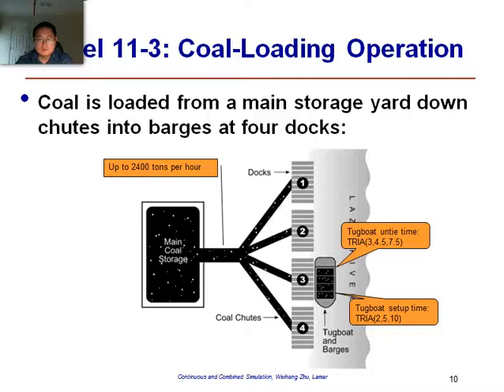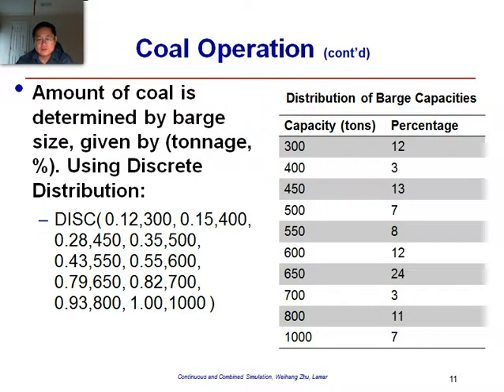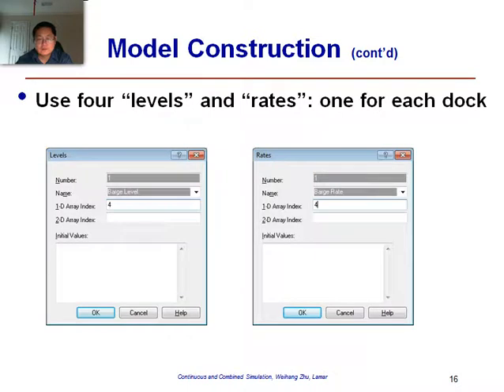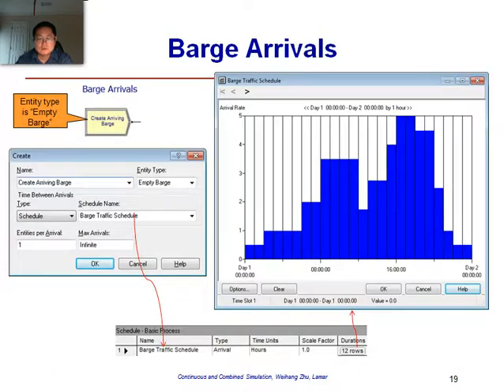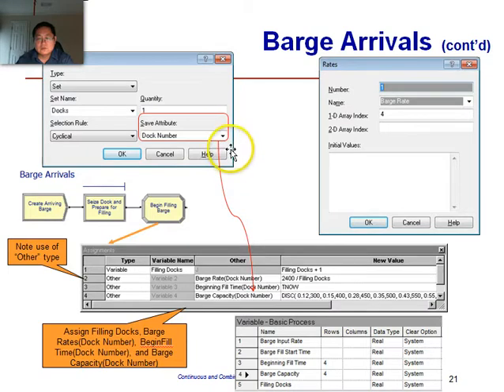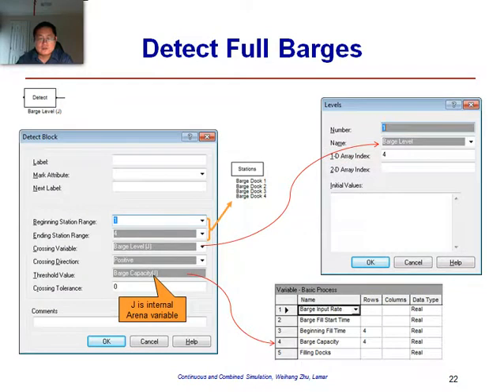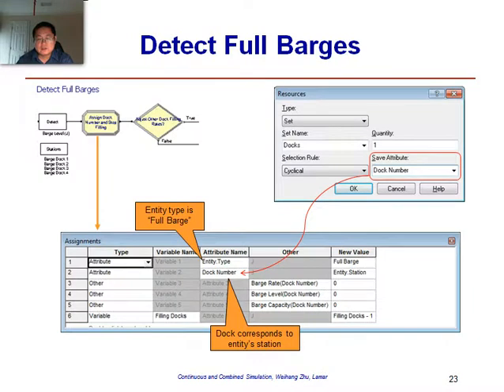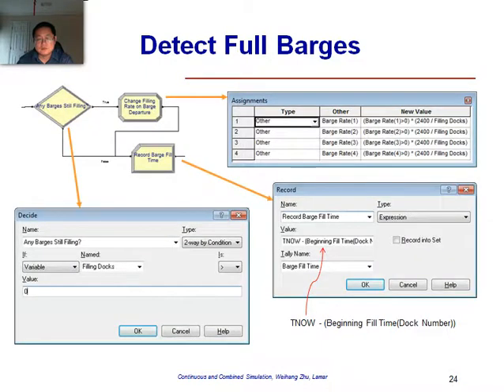L22&23 Ch11 Continuous Combined 2